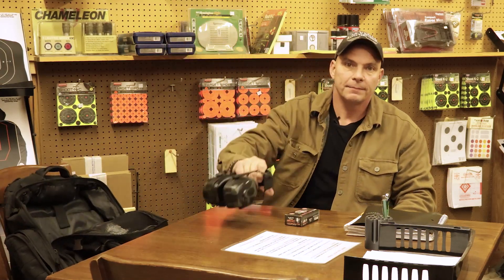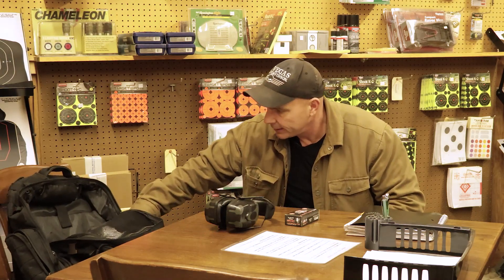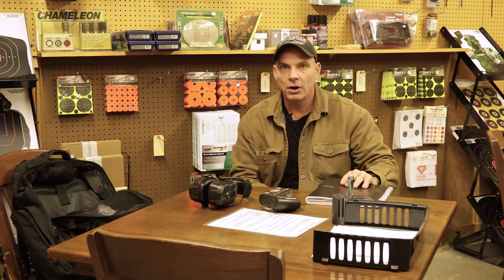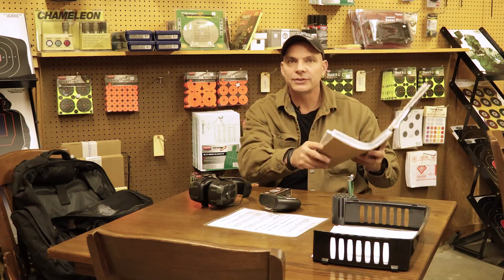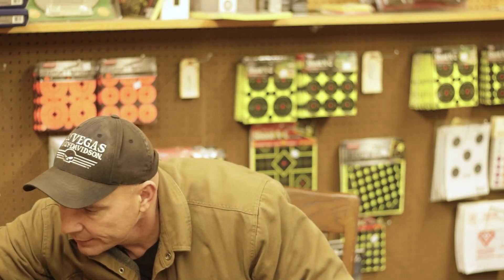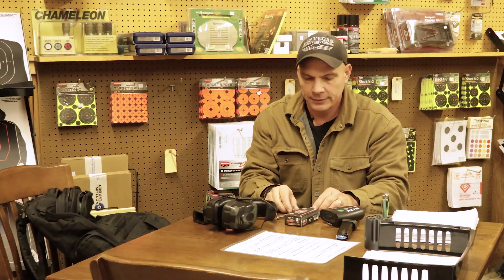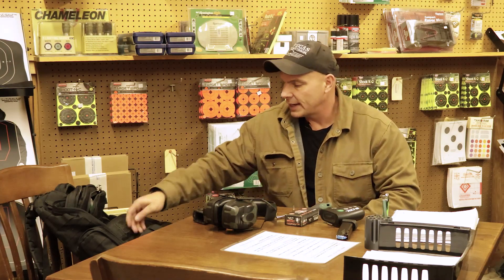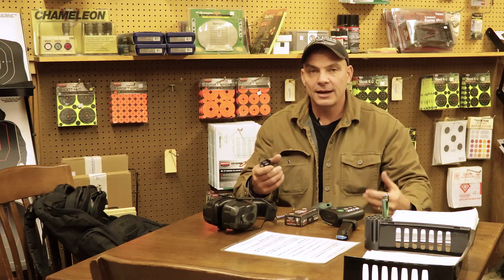Preparing Your Range Bag for a Training Session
What should you pack in your range bag for a training session? This week, we take a look inside Rodney's range bag to see what he recommends.

If you're curious about the specific products shown in this video, they are below. Generic items such as the batteries, a cleaning cloth, a notebook, etc are not listed specifically.

UTG 3-Day Situational Preparedness Pack
Buffalo Cartridge Adrenaline 9mm Luger 115gr FMJ ammunition
Howard Leight Impact Pro Electronic Earmuff
PACT Club Timer III
UpLULA Magazine Loader